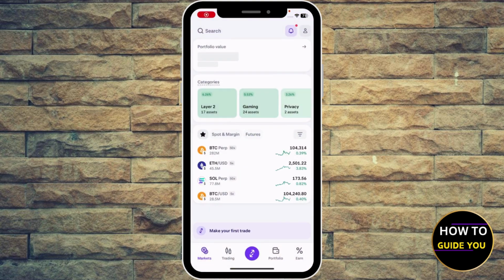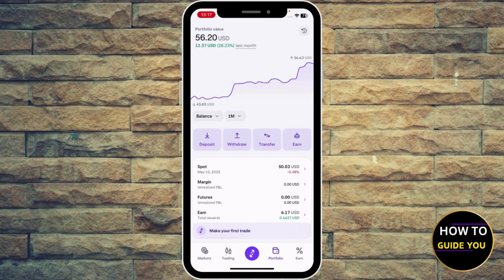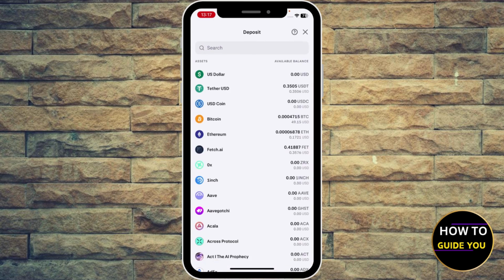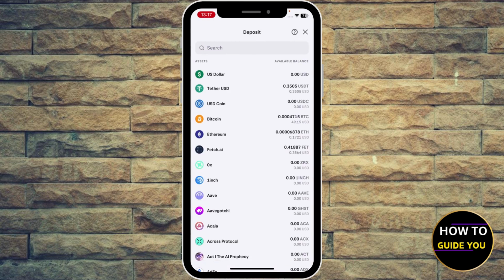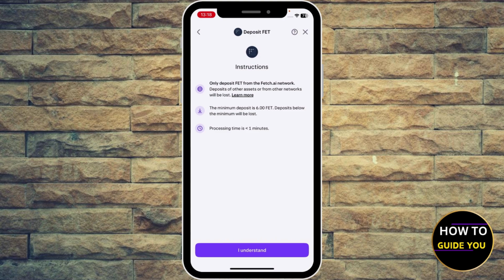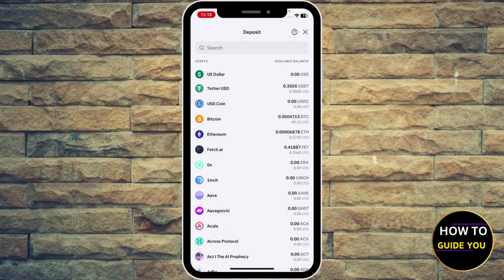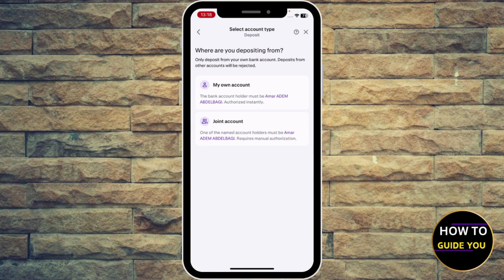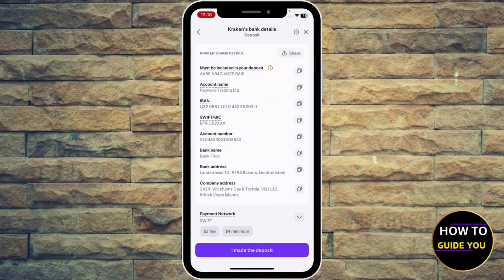How To Deposit Money On Kraken Pro (2026) (Step By Step For Beginners)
Wondering how to deposit money on Kraken Pro? In this video, I’ll show you step-by-step how to deposit money on Kraken Pro quickly and safely. Whether you're looking to deposit money on Kraken, deposit money into Kraken Pro from your bank, or just want to understand how to deposit money on your Kraken Pro account, this guide will help you out. If you’re new and trying to understand how to use Kraken exchange, this beginner-friendly video will make it super easy to follow.

No confusion, just simple steps to get your money into Kraken Pro and start trading.